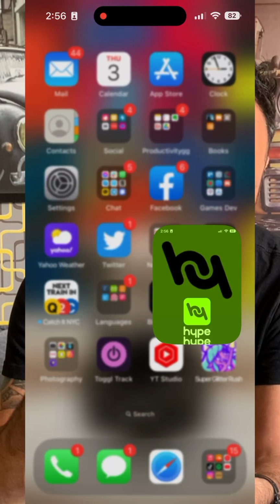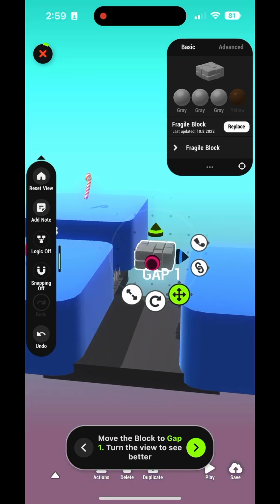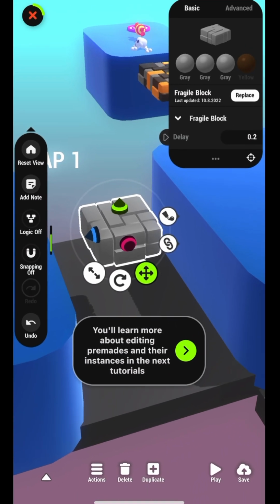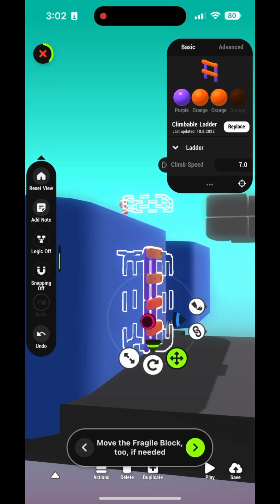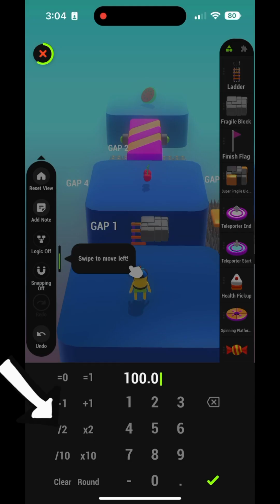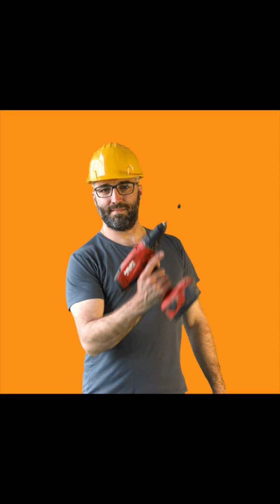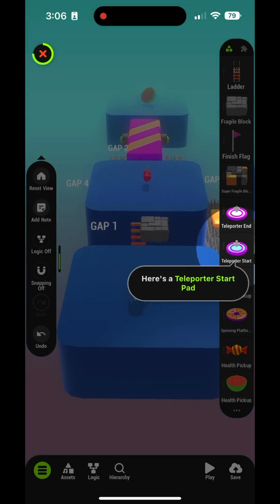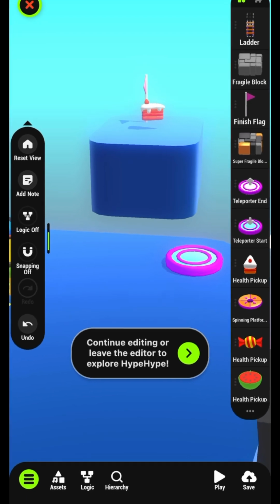How To Make Games on Mobile 005: Cross Gaps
Amazon Audible